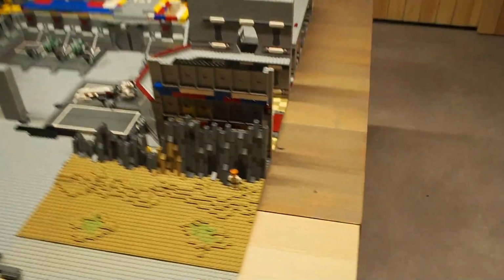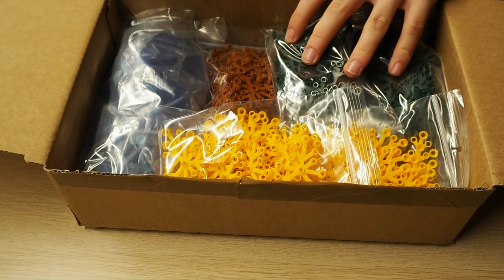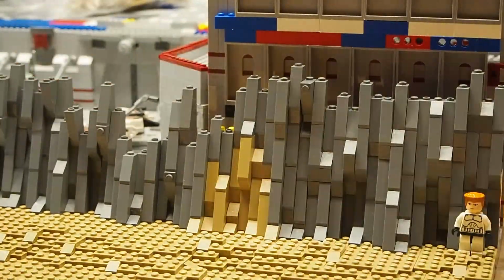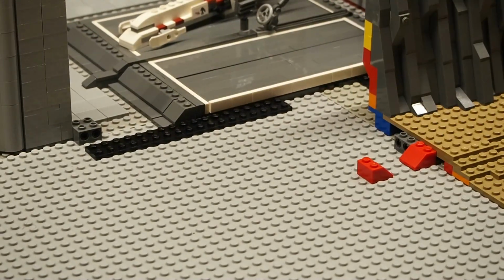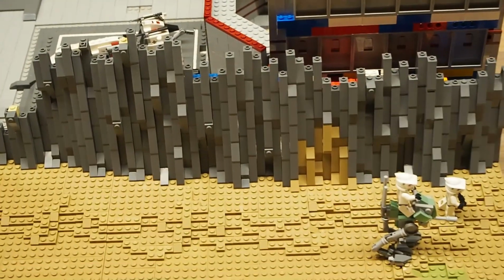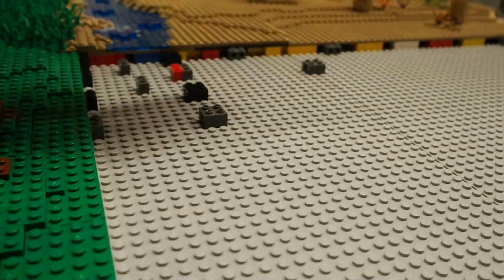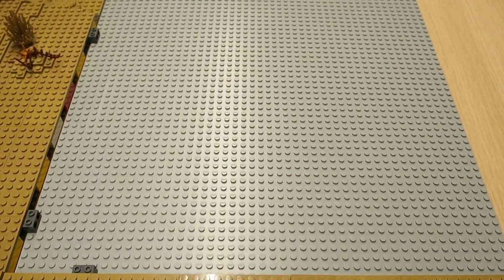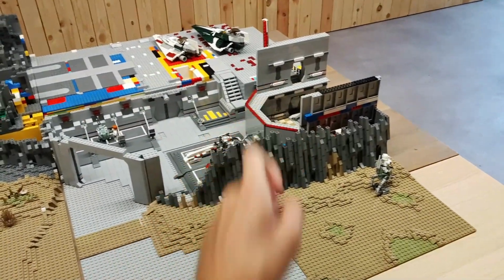New Huge Terrain Section?!! - Building a clone base episode 13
Hi guys! Welcome to episode 13 of building a clone base! In this episode we will be adding a new terrain section to this moc! We could make major progress on the terrain around the base! We also worked on some rockwork. We are very excited to continue working on this 16 base plate behemoth of a moc! Hopefully you all will enjoy it! You don't want to miss this amazing build :D
Discounts:
Code "GM5" @ (5 percent off)
We are two guys from Belgium with a passion for lego MOC building and making movies. We will upload our awesome creations here on G-M PRODUCTIONS for you guys. We hope you like it! See ya soon!